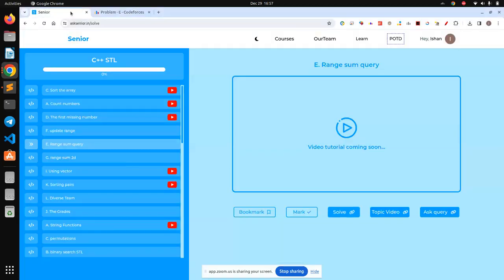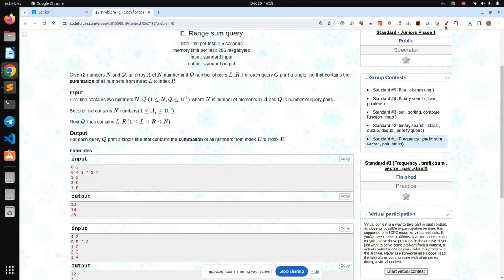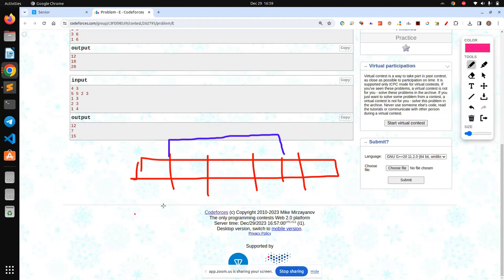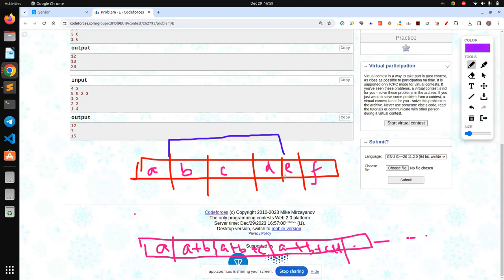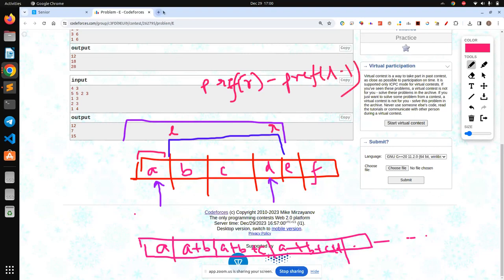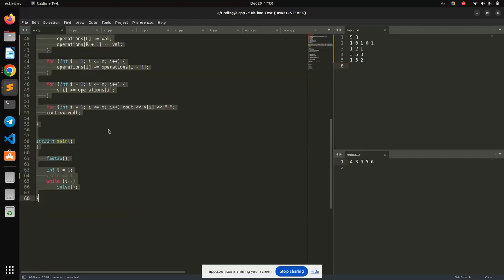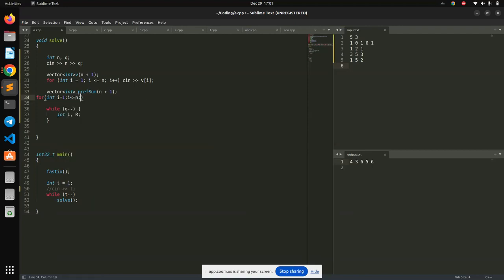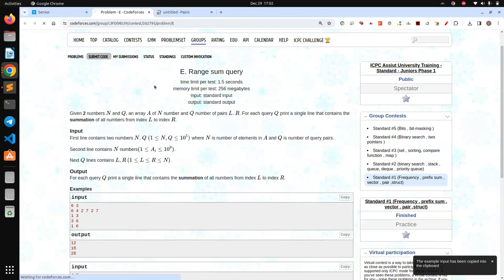E. Range sum query: C++ STL Sheet